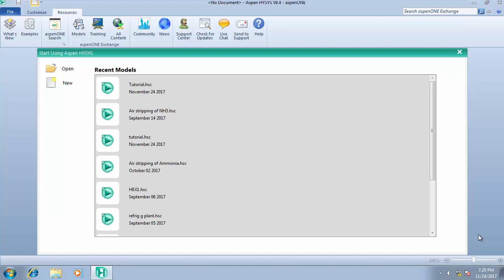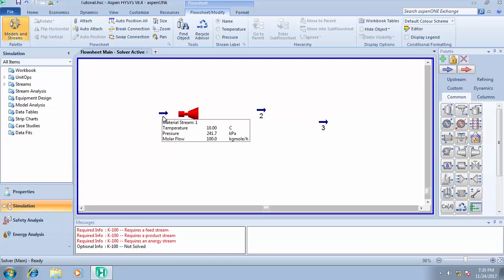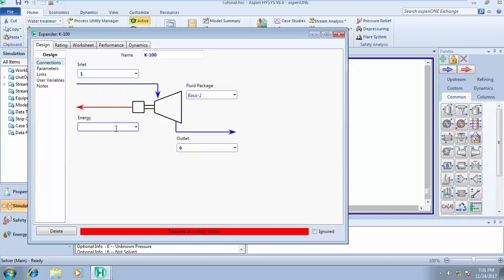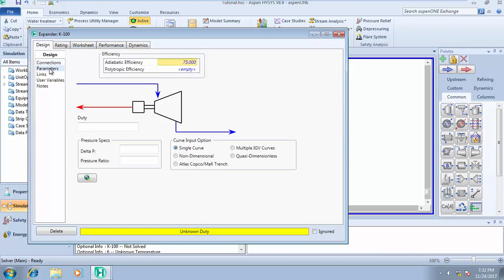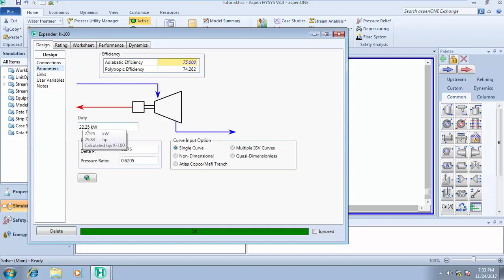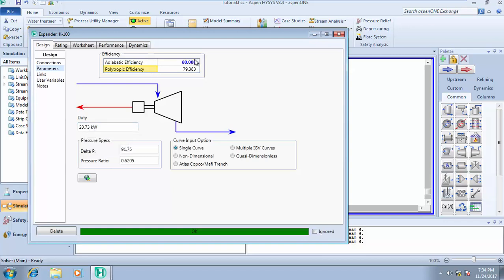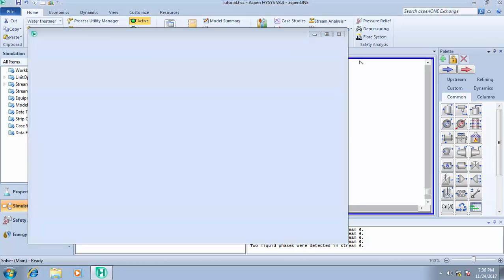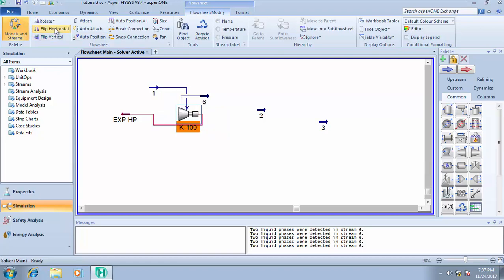Expander design Using Aspen Hysys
An easy way to design an expander using Aspen Hysys